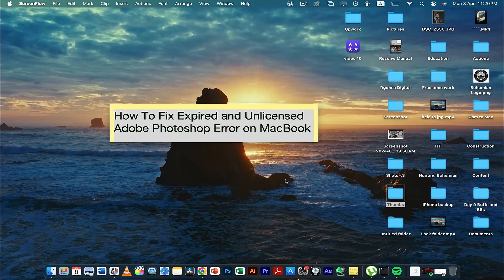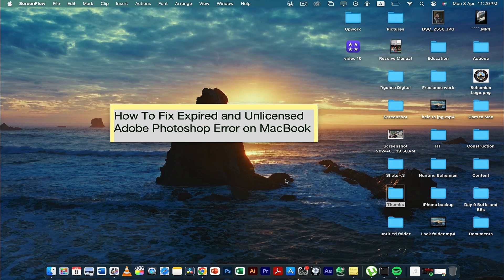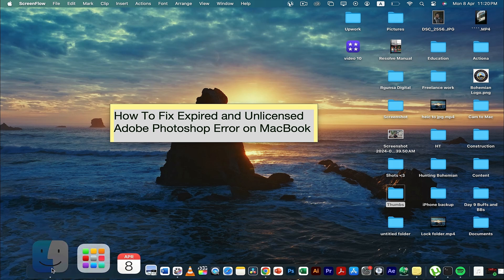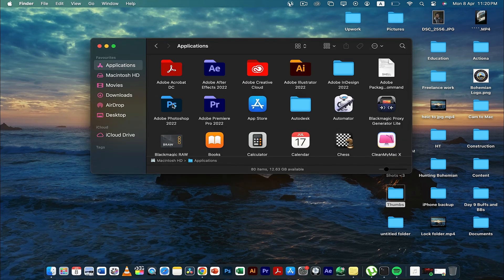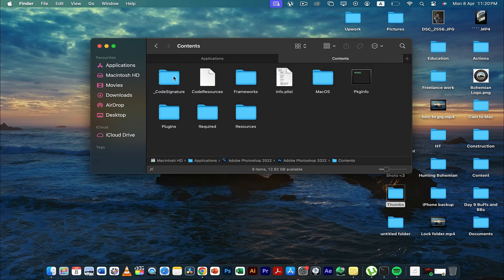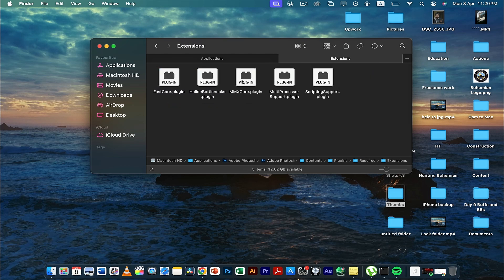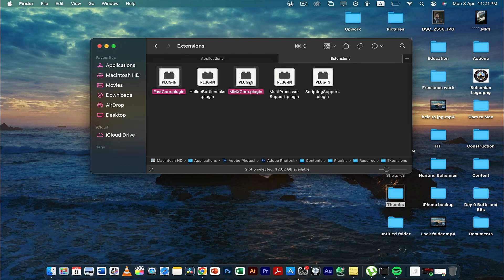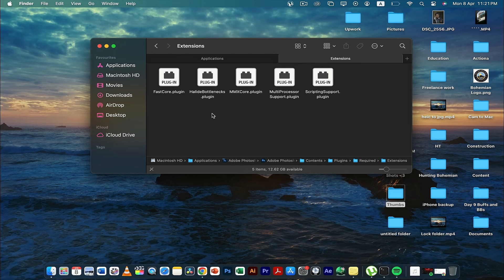[FIXED] How To Fix Expired and Unlicensed Adobe Photoshop Error on MacBook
In This Video, I Will Show You How To Fix Expired and Unlicensed Adobe Photoshop Error on MacBook